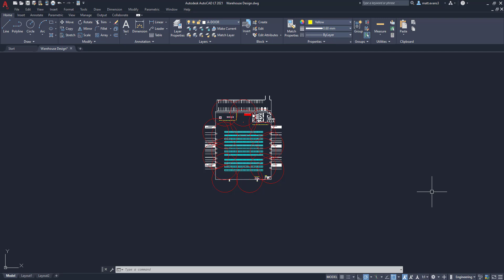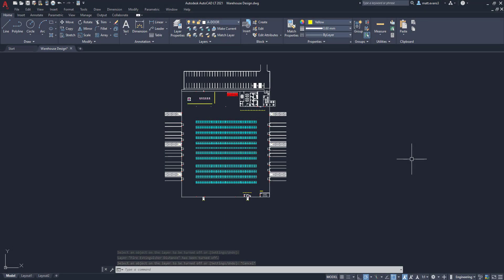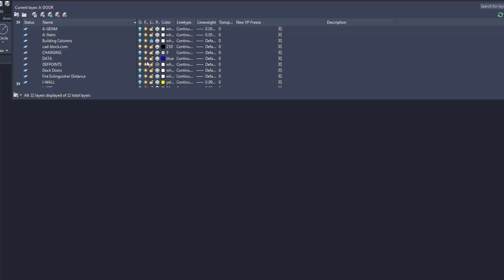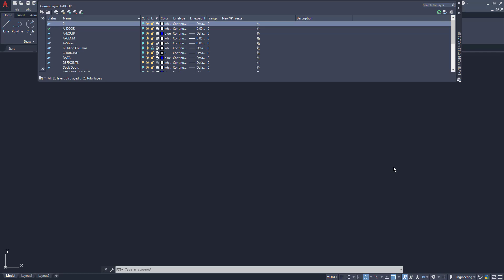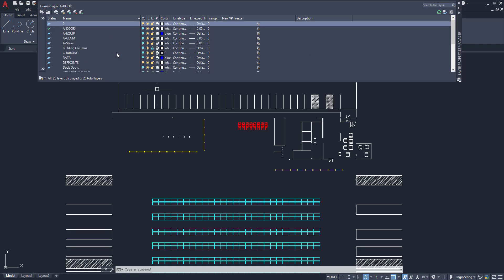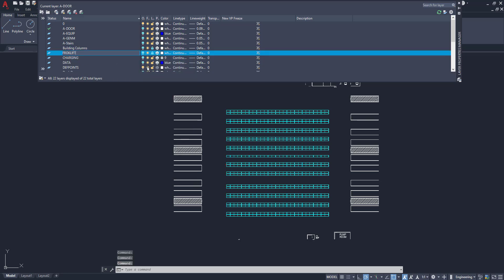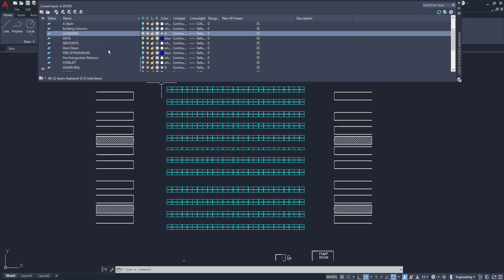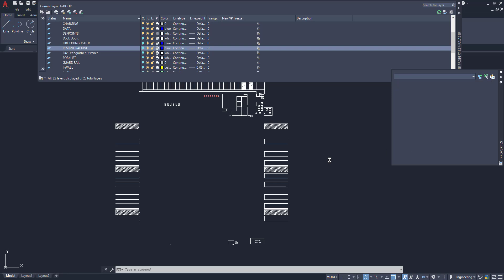DELETING & UPDATING LAYERS AutoCAD - Warehouse Design (Pt. 16)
Hi All,

Welcome to part 16 of the Warehouse Design series. In this video we will be cleaning up our Layers inside of our drawing. We will focus on deleting layers that no longer have useful objects and moving objects to thier correct home layers. Ensuring layers are uniform and neat within a facility drawing is extremely important. When sharing these drawings the correct layer allows the user to understand what is where and how they can identify items like electric drops that may turned off. AutoCAD is an extremely useful tool that can help with this. Some of the common functions and commands used will be: Deleting, Updating and Renaming Layers.

In the Warehouse Design series we will go over what it takes to design and make a warehouse effective and efficient.

*The information in this video is not an accurate depiction of actual construction of a warehouse/building. The structural components of a warehouse are designed by a professional builder.*